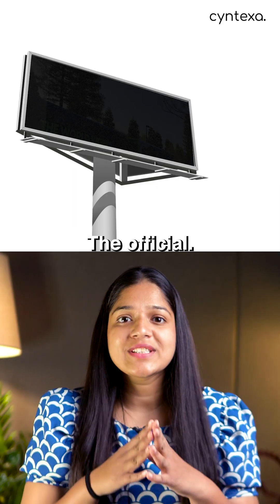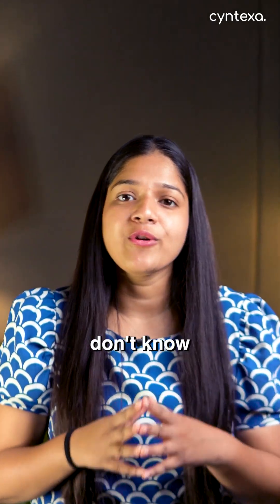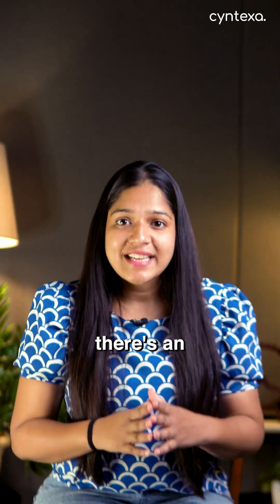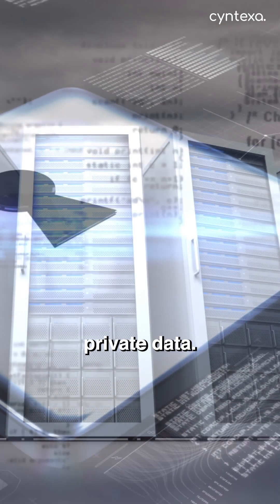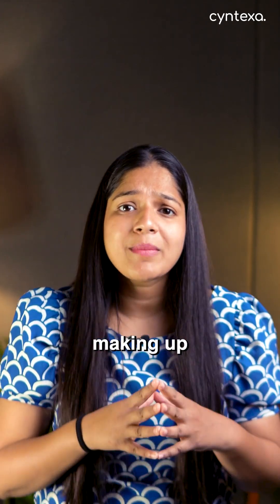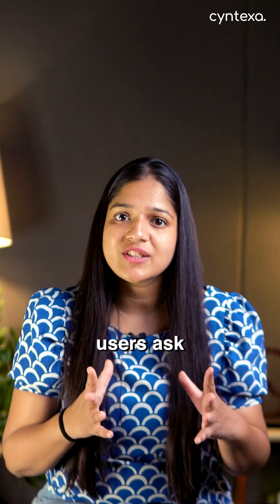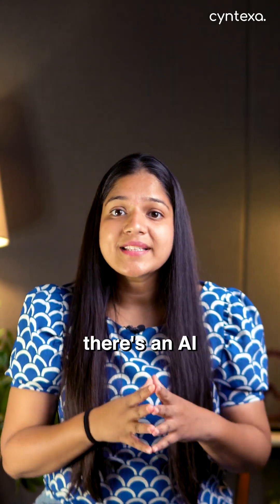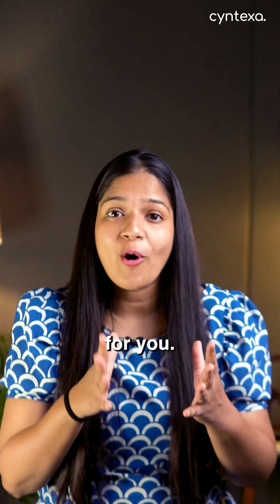2 HIDDEN ServiceNow AI Features You MUST be Using!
Discover the 2 "hidden gem" ServiceNow Gen AI features you're probably not using, and learn about the dangerous flaw in one of its most common tools.